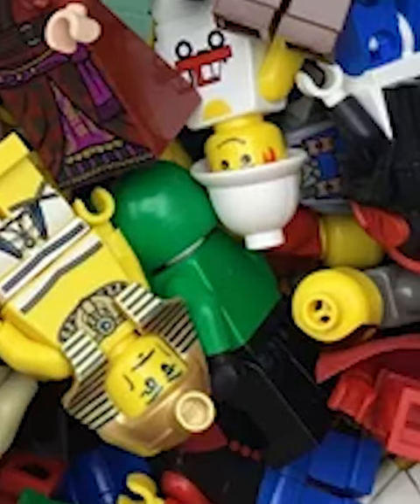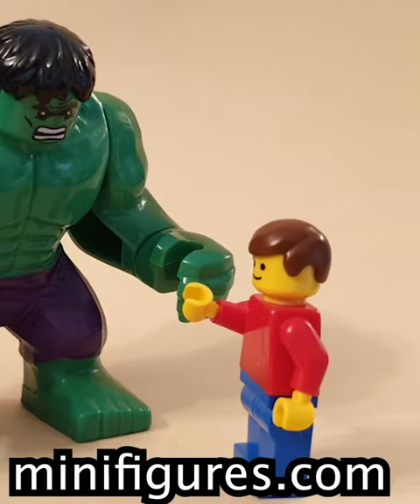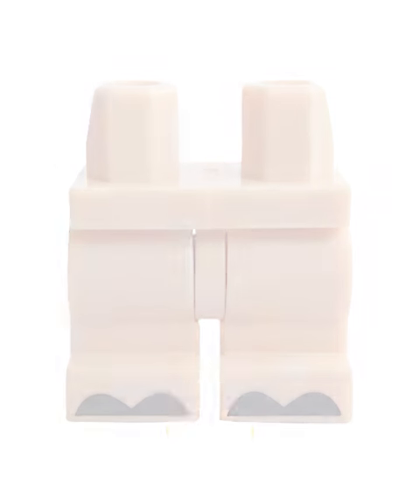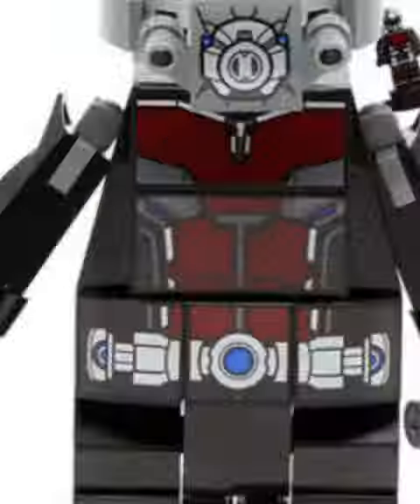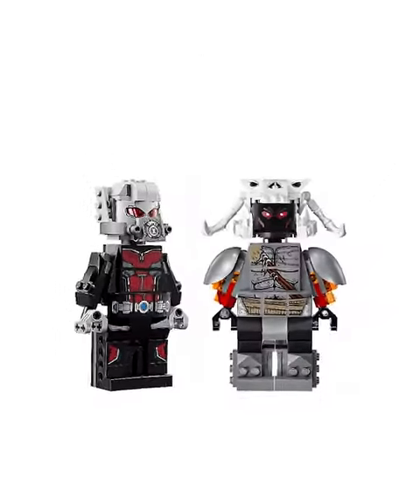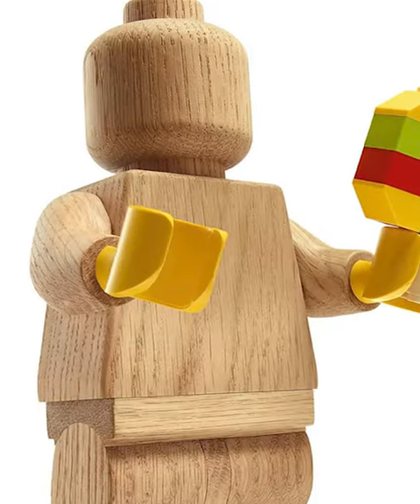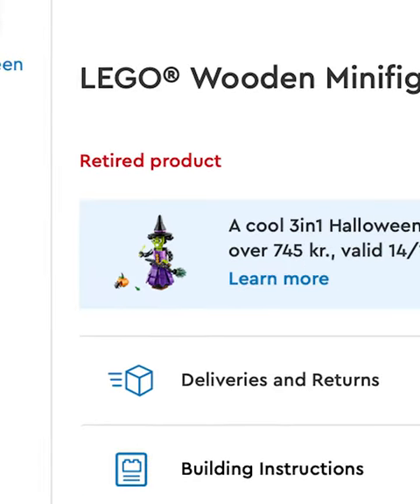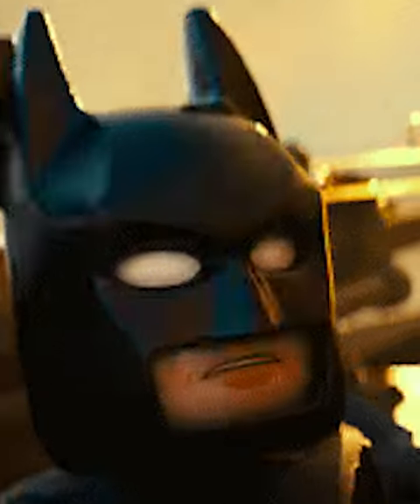This Is The Biggest LEGO Figure Ever Made!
Well, at least the biggest official fit to come in a set.